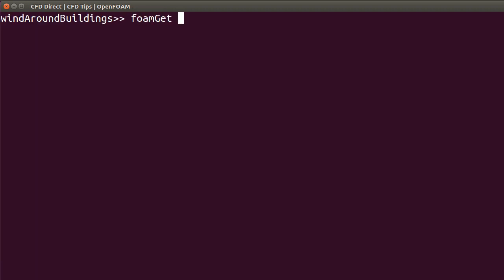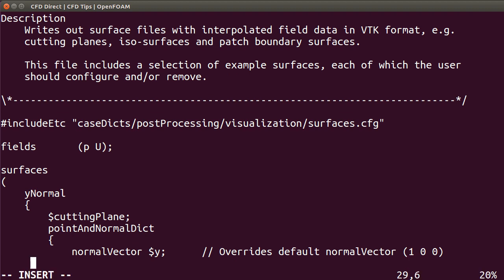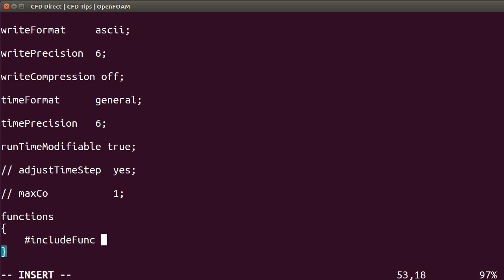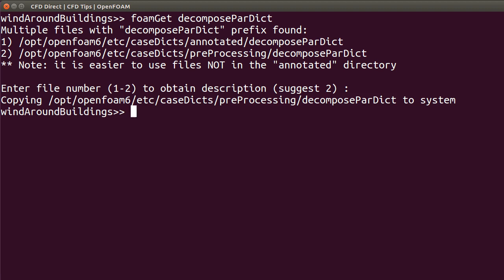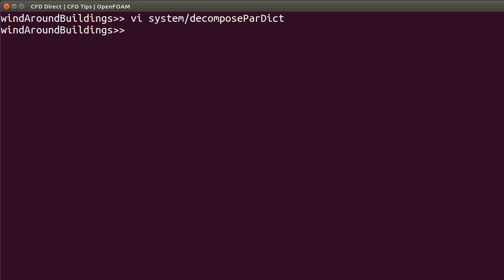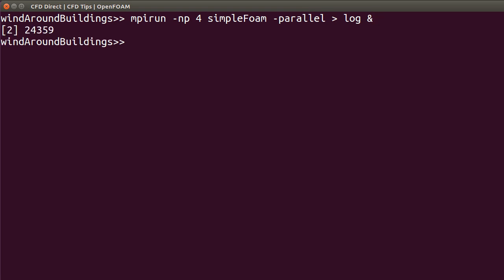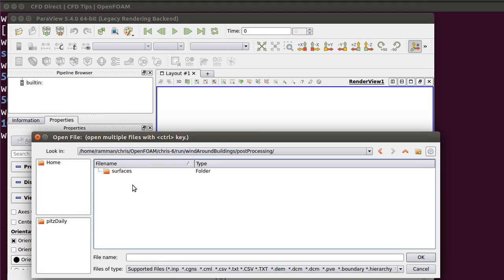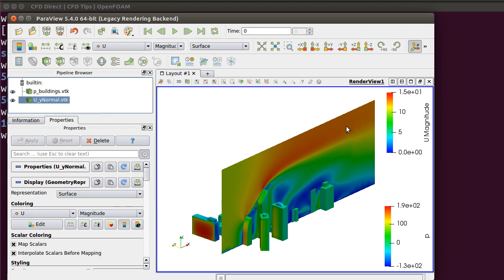OpenFOAM v6: The foamInfo and foamGet tools